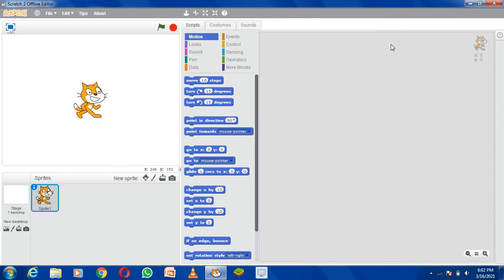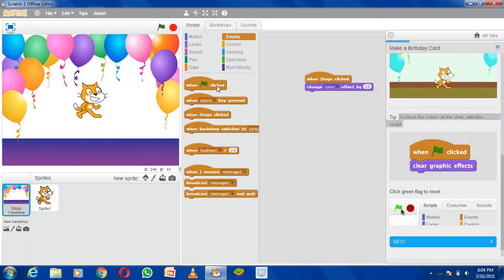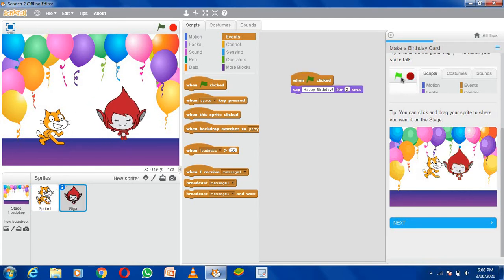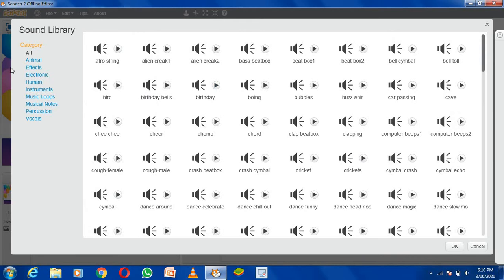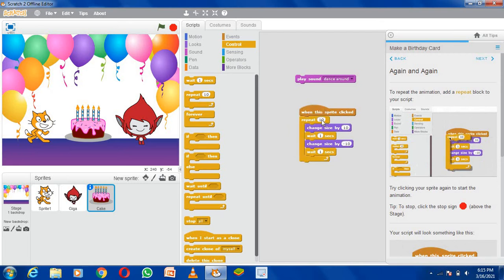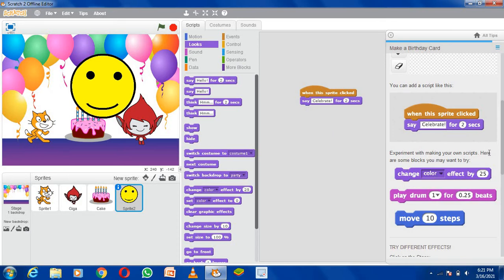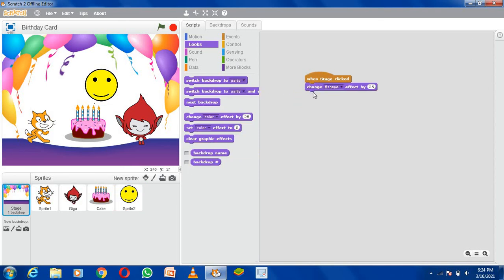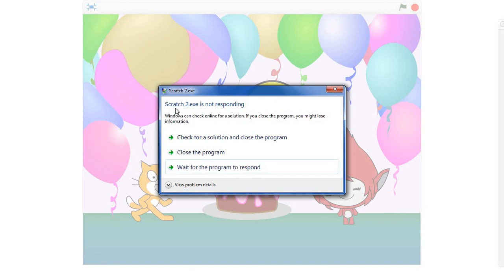How to make a Birthday Card using Scratch 2 coding application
Hi, YouTube friends how are you hope you all are fine.

Today we will code a Birthday Card using Scratch 2 coding application.

If you will support me then I will upload more educational videos and I will get more confidence to reveal my face. I am keeping a goal of 💯 Subscribers and I know that you will complete this goal.

Thank u for watching this videooo.

Jokes 😝😂🤣😝